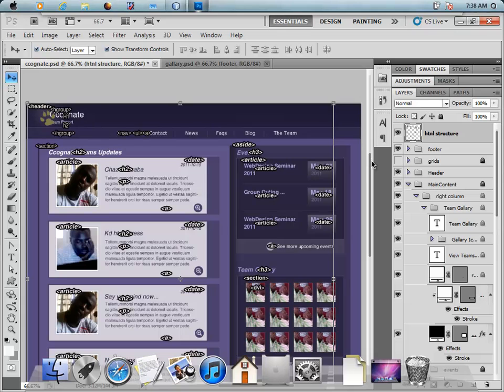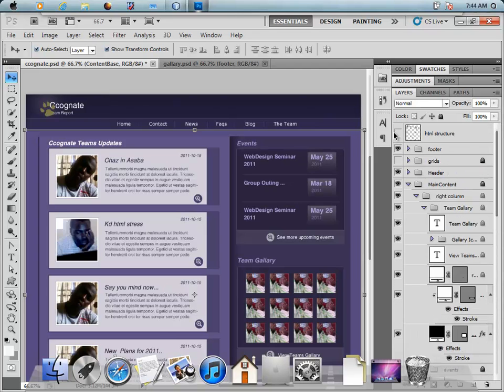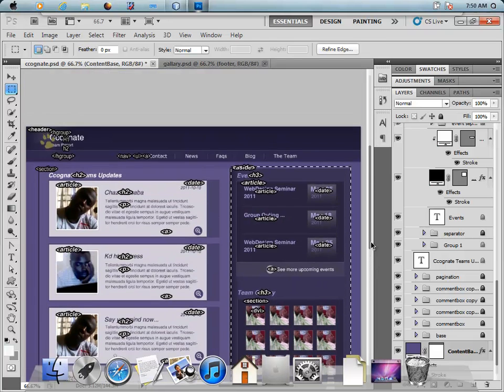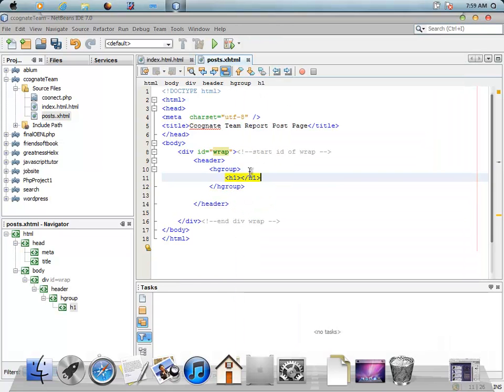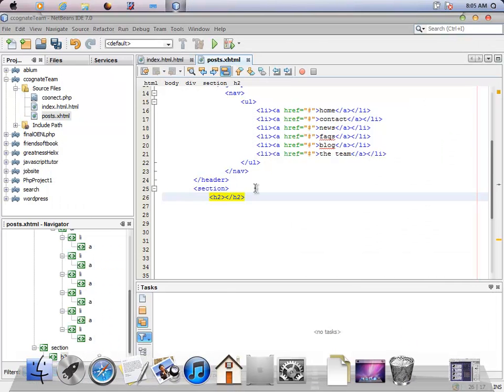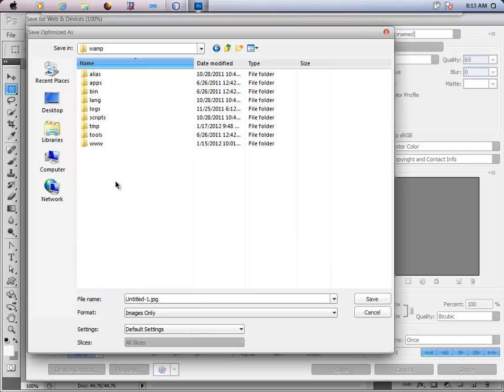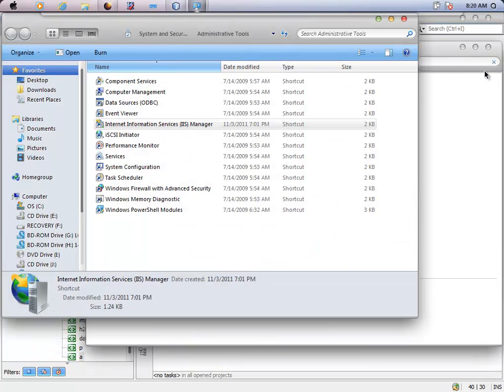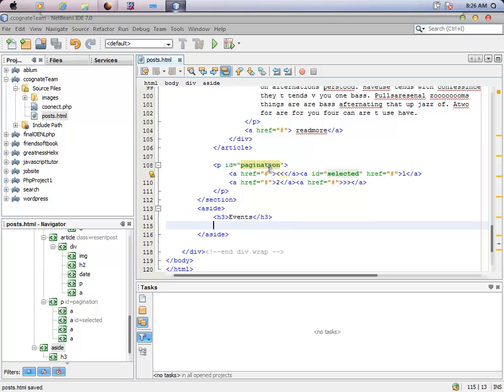1 0 marking up with html5